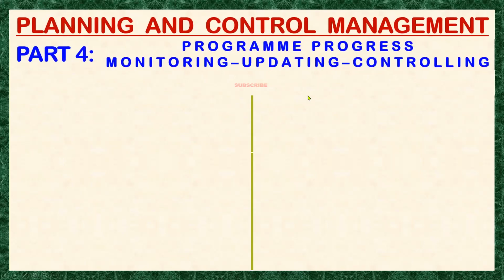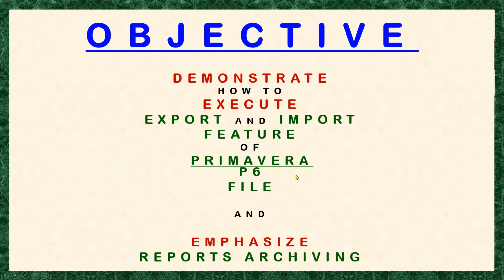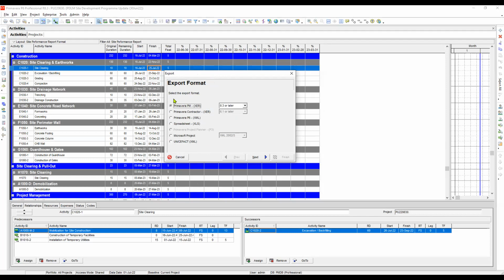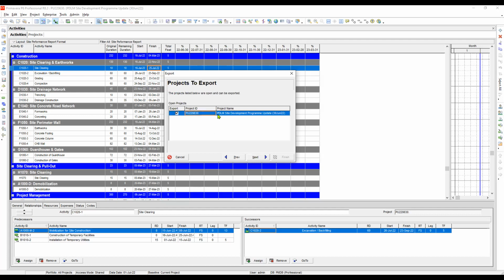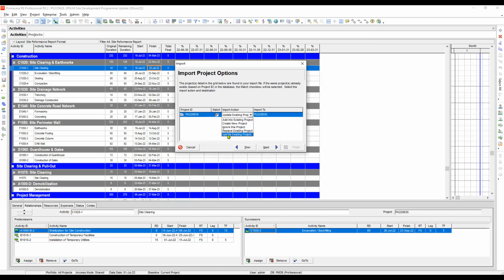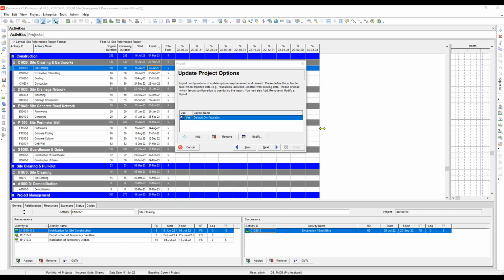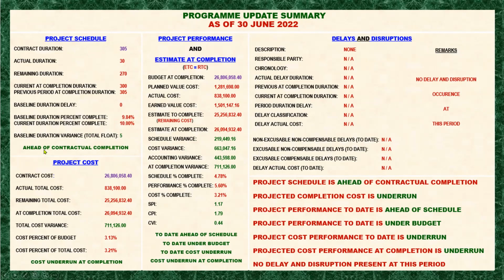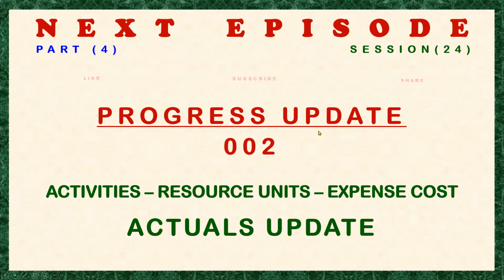PCM P04 S23 - HOW TO EXPORT & IMPORT "XER" FILE FROM & TO PRIMAVERA P6 & ARCHIVING REPORT FILE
PROGRAMME UPDATE 001 (EXECUTION OF PRIMAVERA P6 "XER" FILE EXPORT & IMPORT FEATURE AND ARCHIVING PROJECT REPORTS)